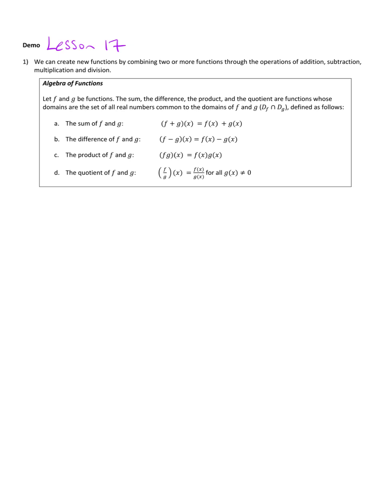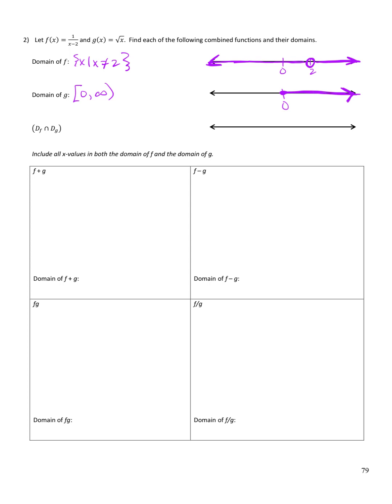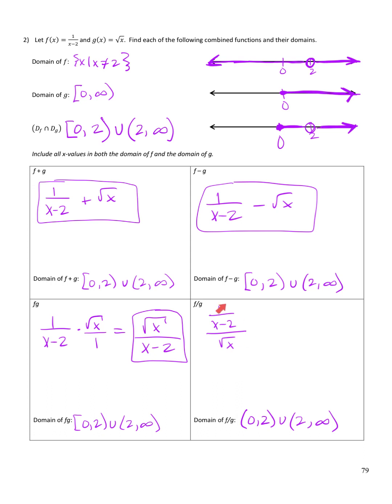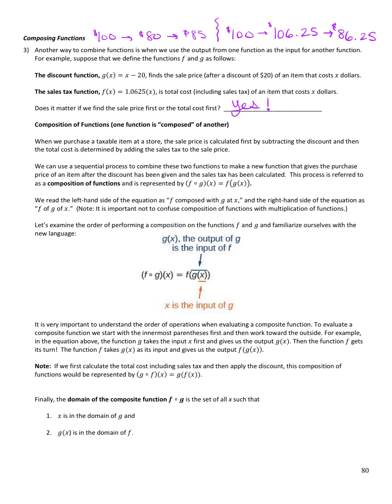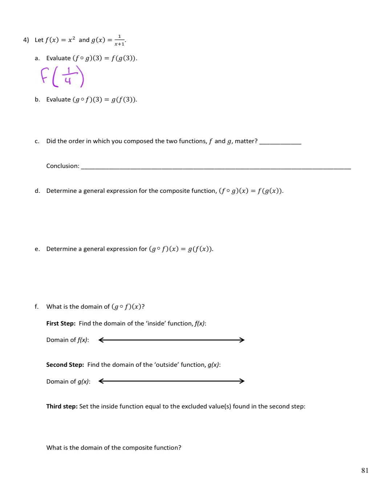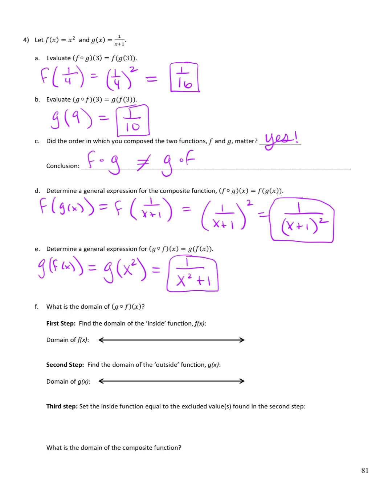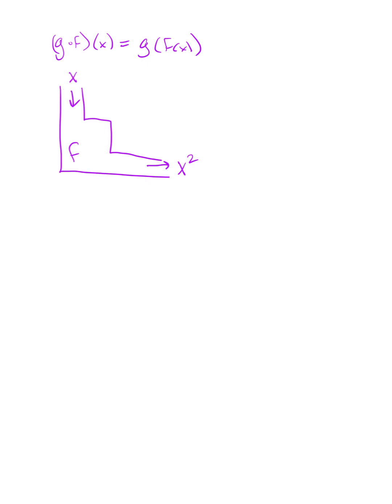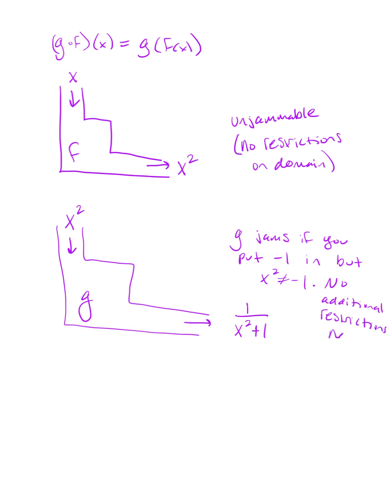MAT 107 lesson 17 demo